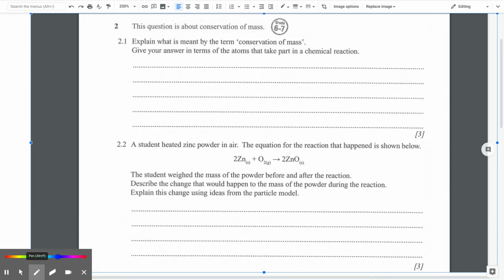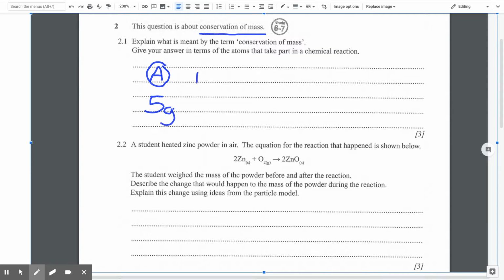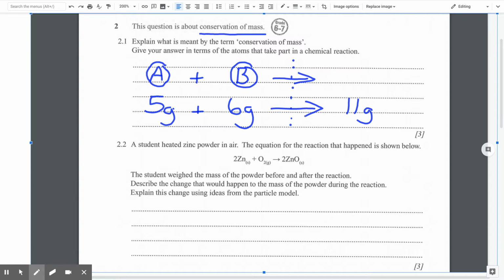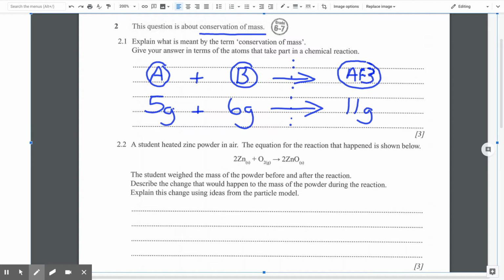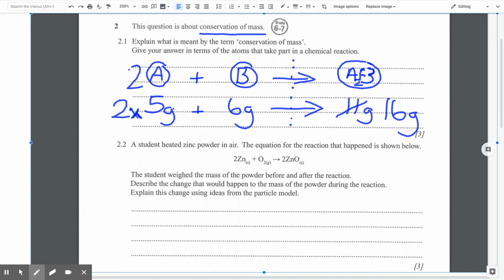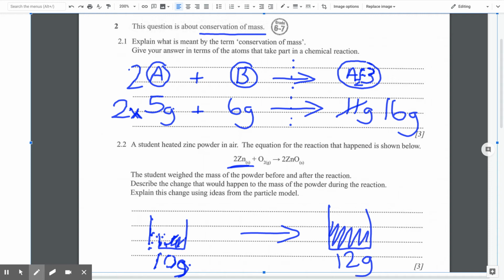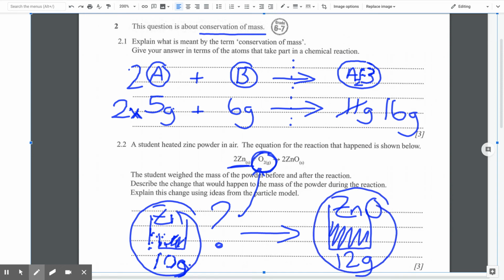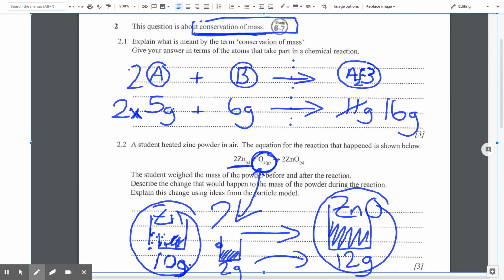Chemistry GCSE - Conservation of Mass - page 37, Q2